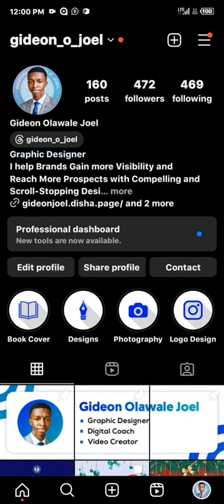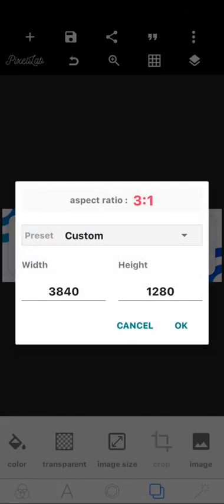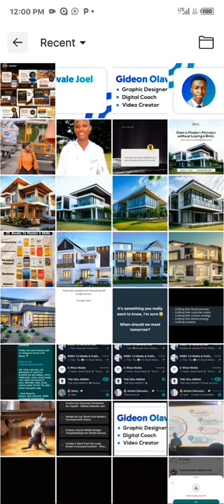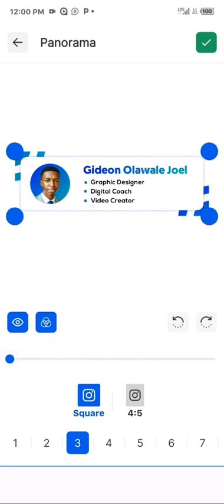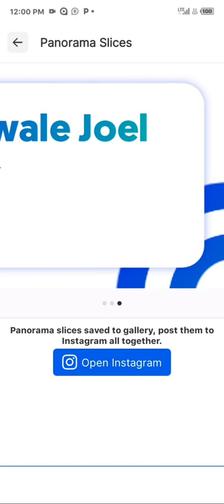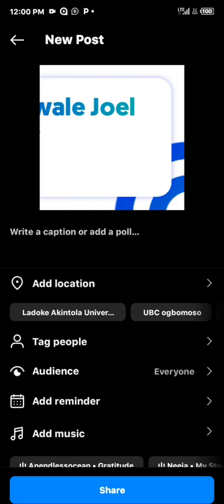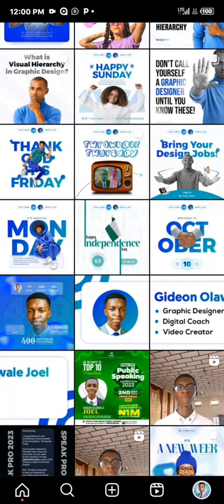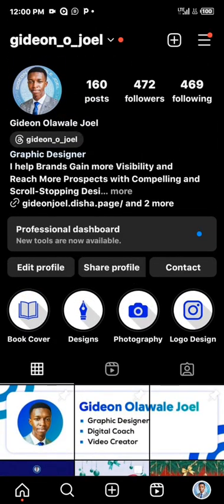How to Create an Instagram Feed Header Panorama - 2024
In this Video Tutorial, you'll learn how to create this stunning Instagram Feed Header Panorama with just a few clicks